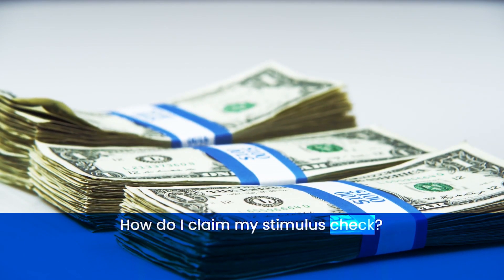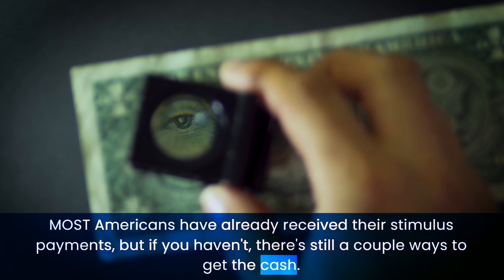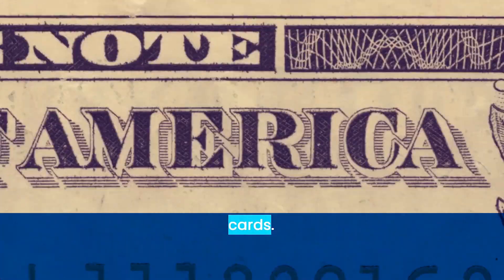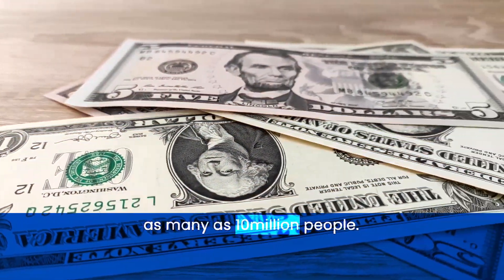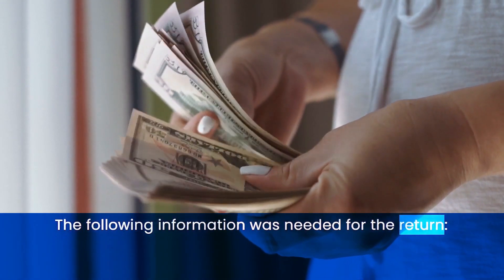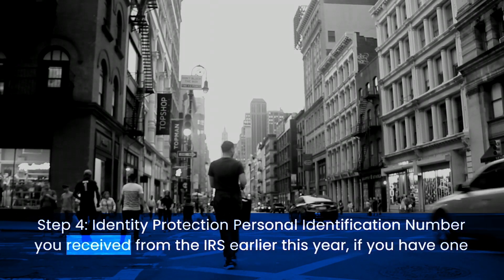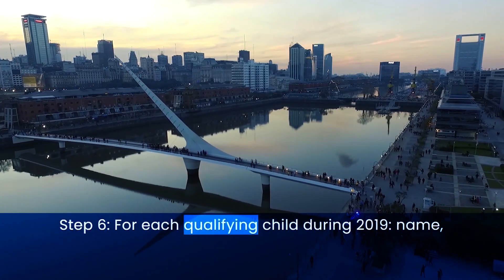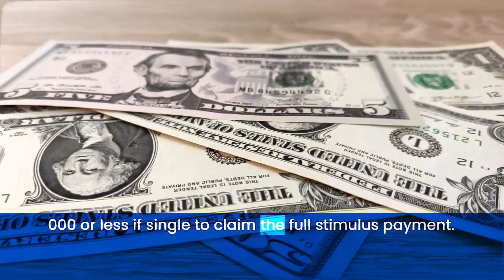How do I claim my stimulus check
if you are looking for Stimulus check update, news or info you are on the right place. i will keep you update with the stimulus check information, how and when it you will receive it. like and subscribe my channel LATEST USA to be update with the stimulus news which will help you to get your stimulus check. Sorry for keep you waiting Lets start the video.